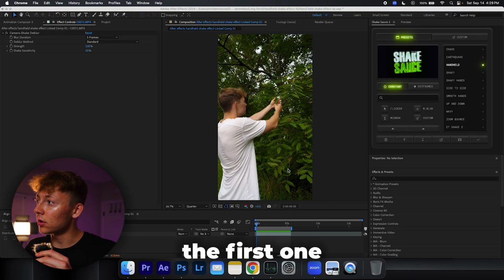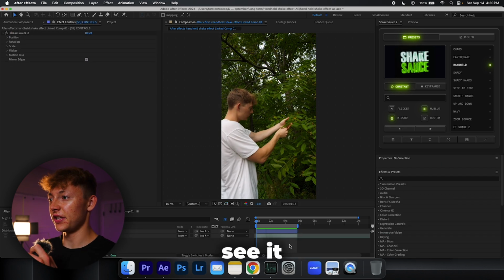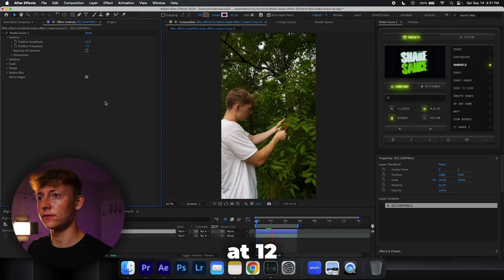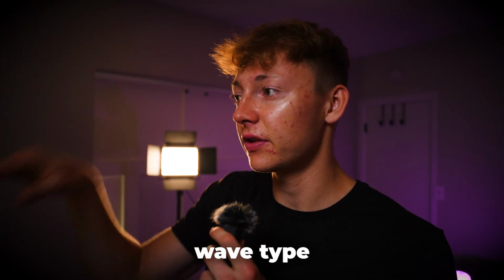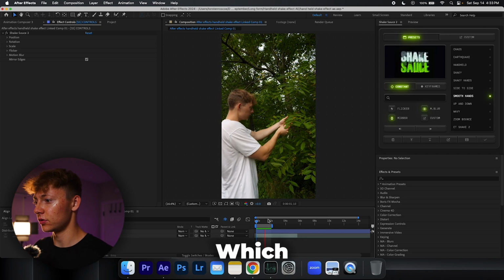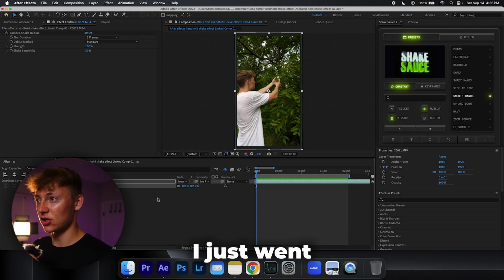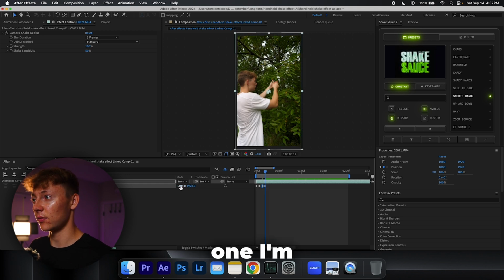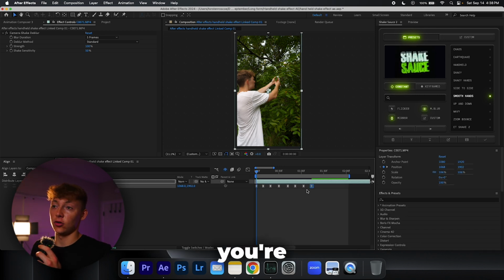The MOST REALISTIC Hand Held Shake Effect in After Effects 2024!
⏱ Buy 1 Get 1 FREE! Sale Ends December 2nd!
Learn how to create a realistic handshake effect in this tutorial using a free plugin for After Effects. Perfect for adding a touch of realism to your videos!

Time Codes:
00:00 - Why It's SOOOOO IMPORTANT
0:21 - FREE SHAKE SAUCE PLUGIN
0:37 - First Shake
1:46 - Second Shake
2:36 - Creating Your Own/ No POINT with a FREE PLUGIN